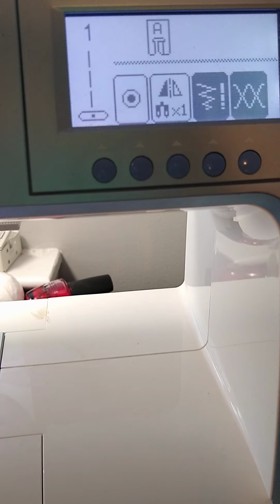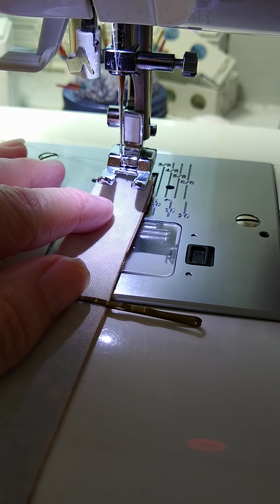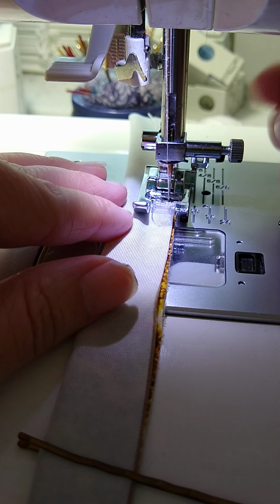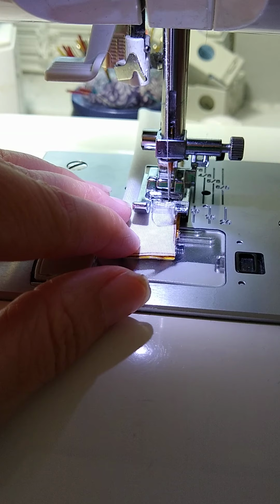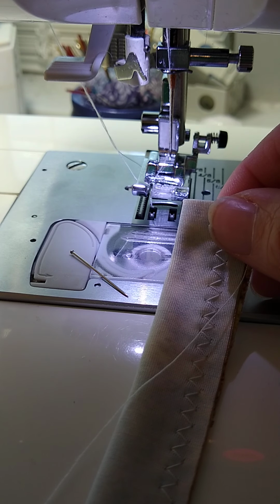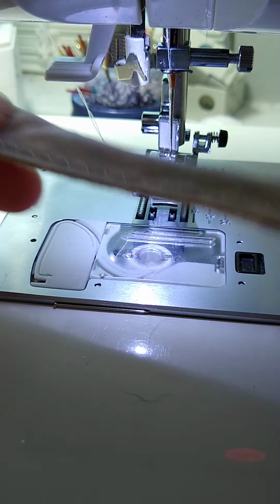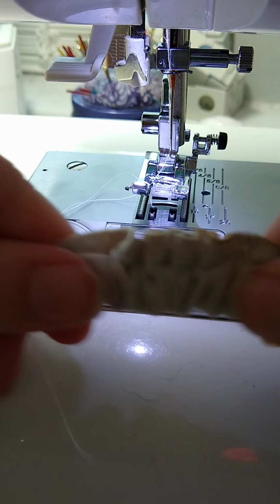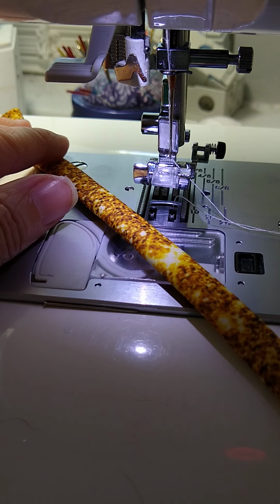Sew Along Day 3: Sewing the Laguna Straps